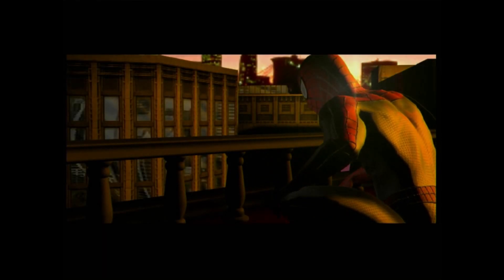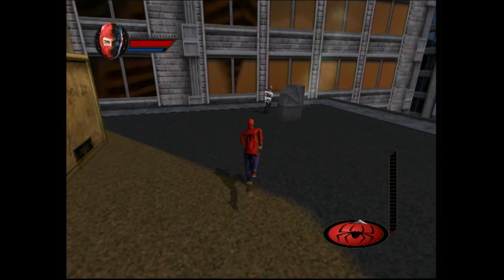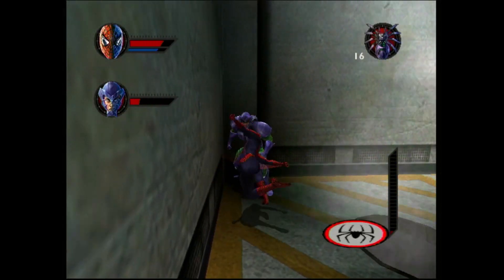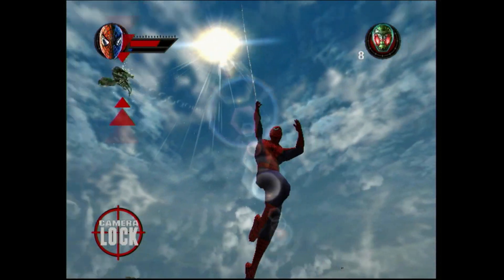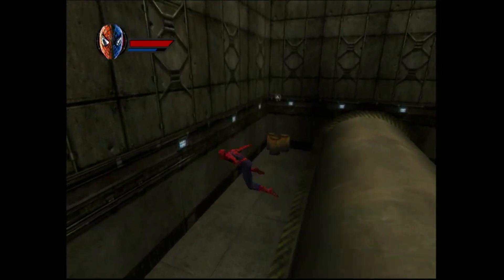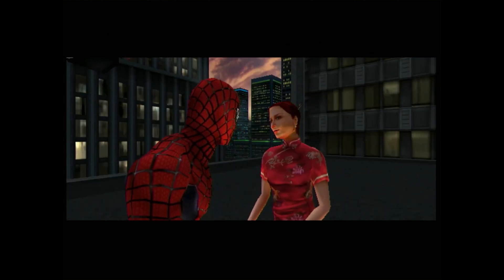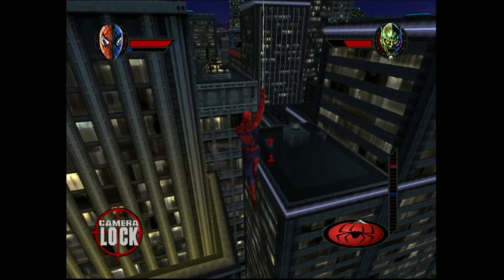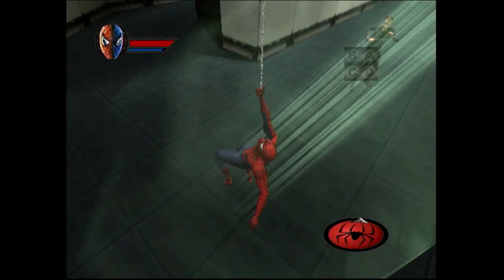Spider-Man (2002) | Original Xbox Review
Welcome to a web-slinging adventure down memory lane as we dive into the classic superhero action of Spider-Man (2002) on the original Xbox. Swing into action with us as we revisit this iconic game that captured the essence of everyone's favorite wall-crawler. In this review, we'll explore the gameplay, graphics, and how well this game has aged over the years. Join us in reliving the thrill of swinging through New York City and taking on Spidey's rogues' gallery in this Xbox classic. Is it still as amazing as we remember, or does it feel like a relic of the past? Let's find out!

0:00 - Intro
1:45 - Story
3:26 - Gameplay
7:45 - Graphics
9:22 - Audio
10:30 - Conclusion